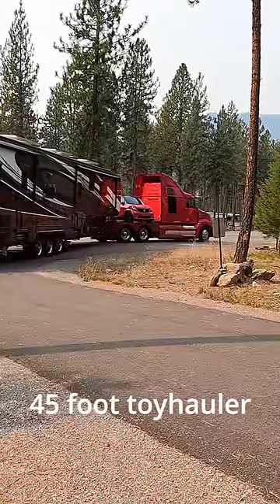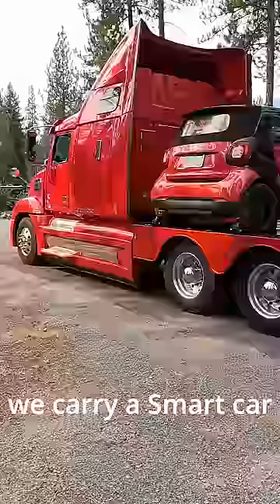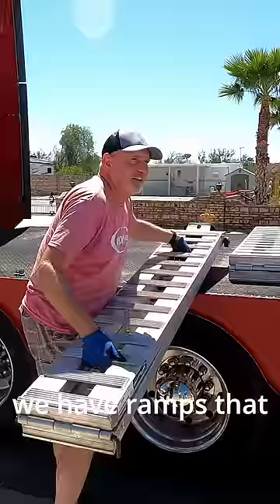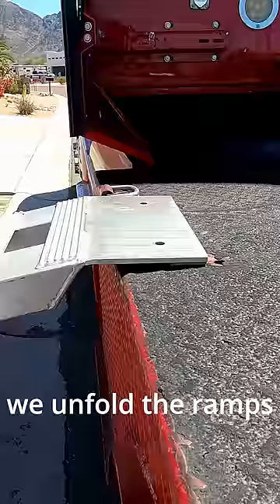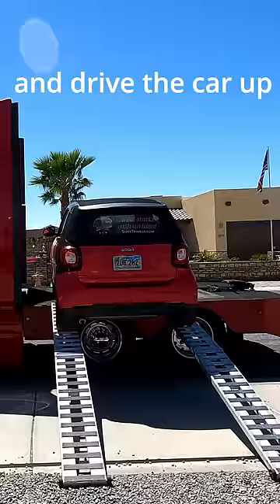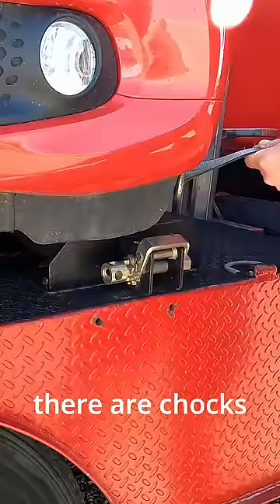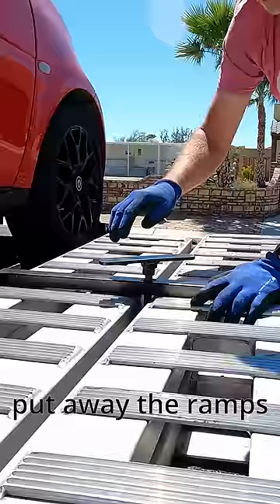HOW DO YOU GET THAT CAR UP THERE? 🙄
We're often asked how we get our car loaded on the back of our Western Star HDRV Hauler.